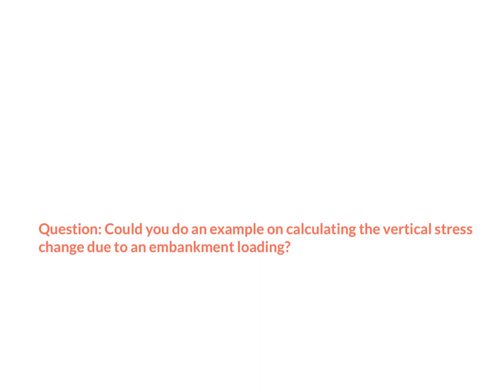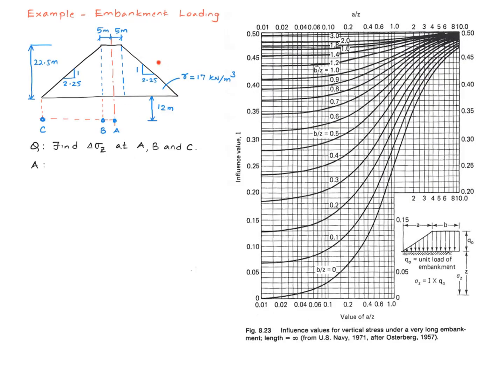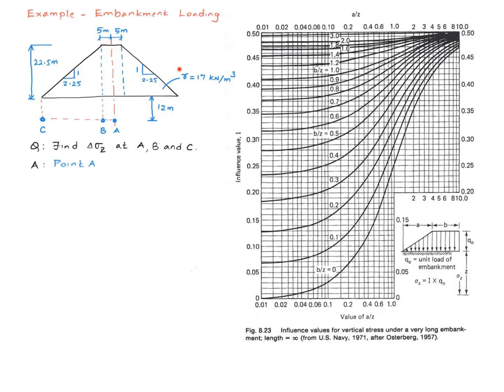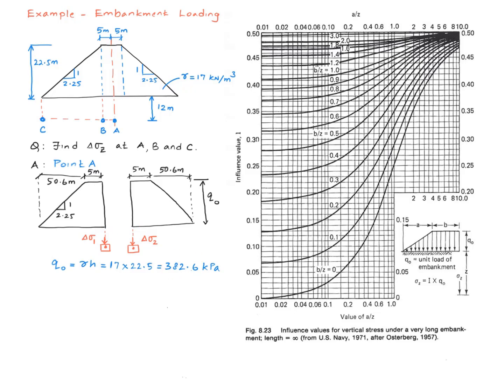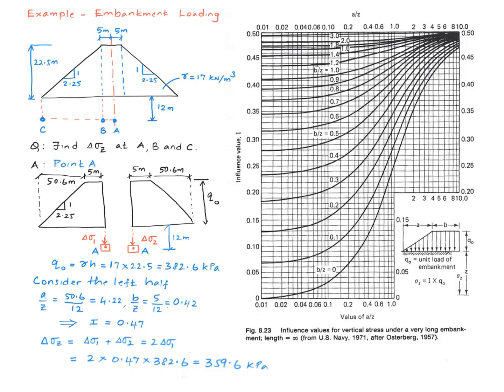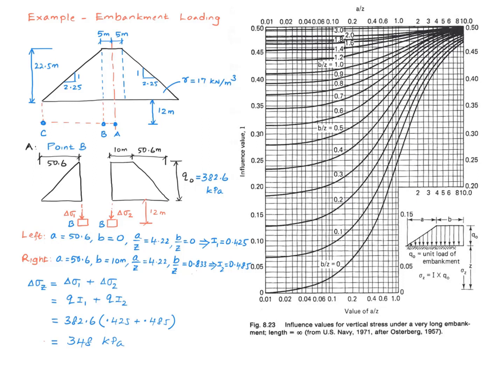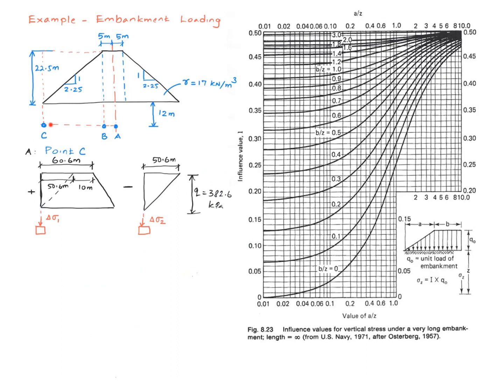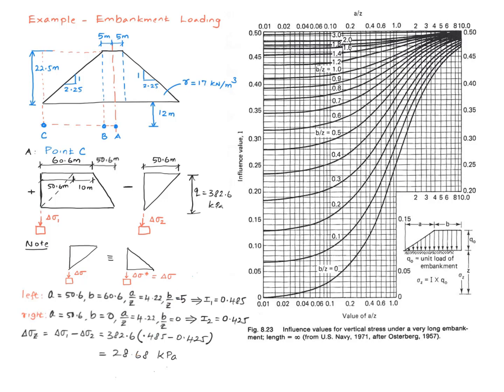EN 01 302 9 8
Could you do an example on calculating the vertical stress change due to an embankment loading?